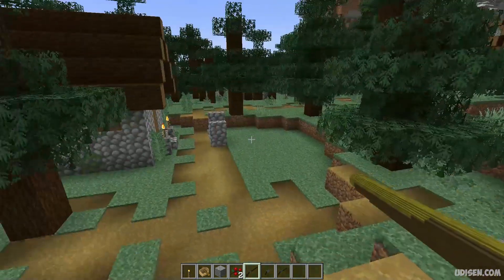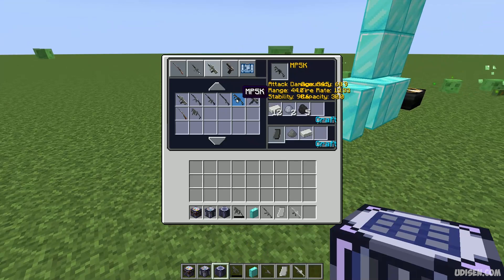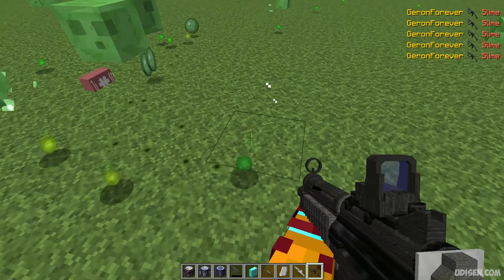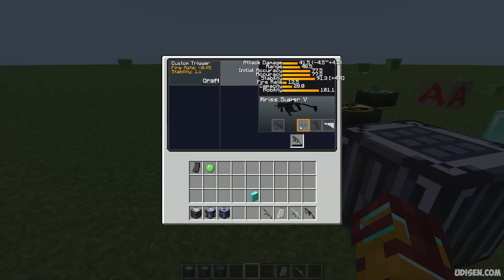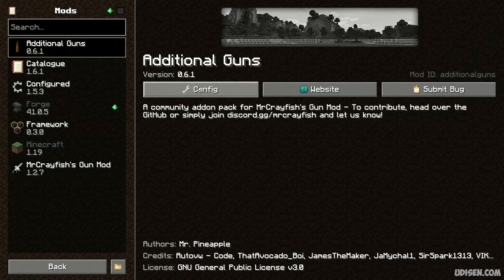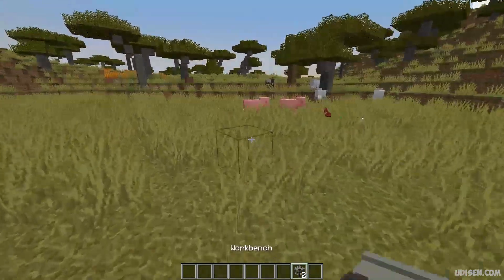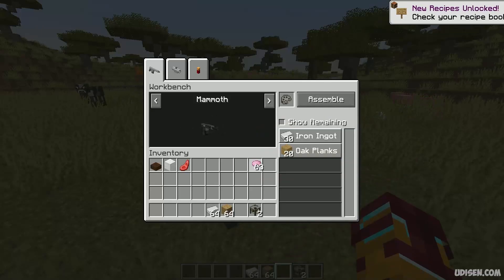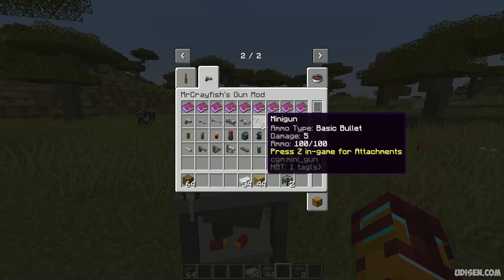Minecraft Forge vs NeoForge - WHAT TO CHOOSE AND WHY?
Guide about NeoForge and Forge! Which mod loader is better or which one to choose for your build. Where did Neoforge come from and why is it needed, etc.